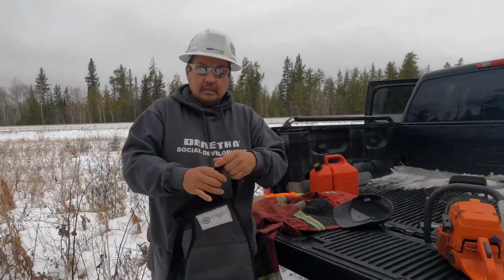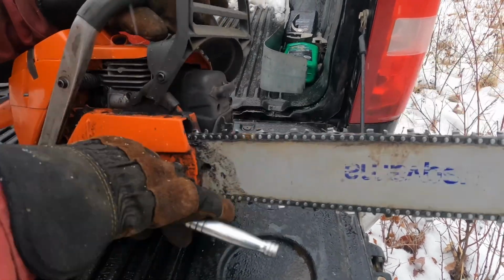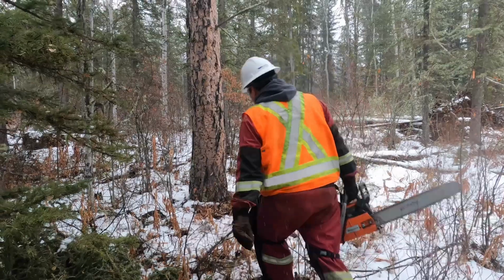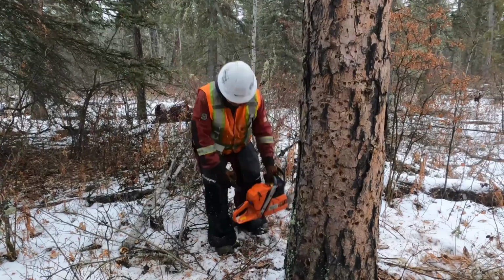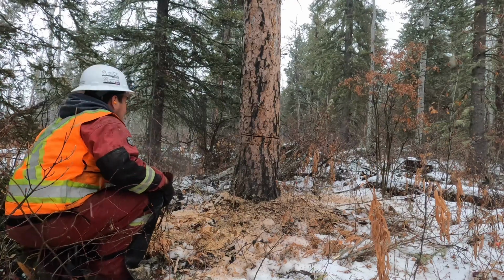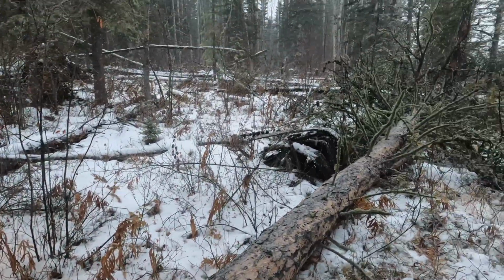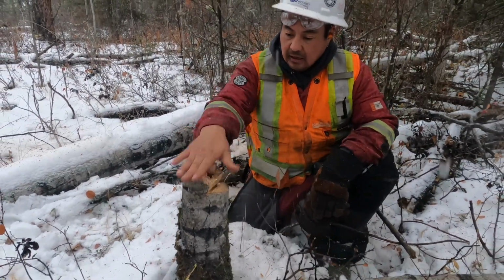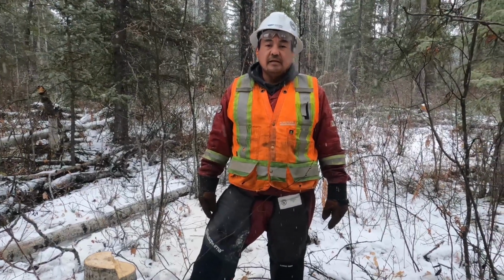How to fall a tree safely for fire wood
Hello my name is Micheal Chambuad we're all about educating the young adults and people who would like to learn

Showing you tricks about hunting, fishing, boating, rabbit snaring, trapping, camping, moose camp 2022, cooking, woodworking, skinning moose and moose hunting

As a young boy I always was with my dad hunting out on the land and my uncle Harvey so I like to pass the trditional ways that they taught me so those ways would not be forgetten. I'm from Meander River, Alberta born and raised I just want to be myself and teach others and educate them in some ways about hunting ect.

Educational videos about hunting, fishing, boating, rabbit snaring, trapping, camping, moose camp 2022, cooking, woodworking, skinning moose and moose hunting